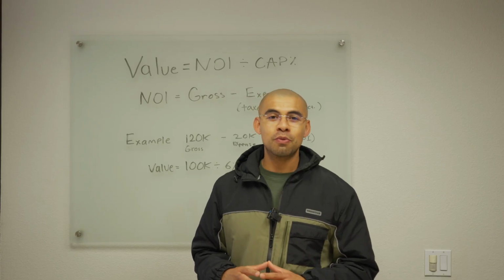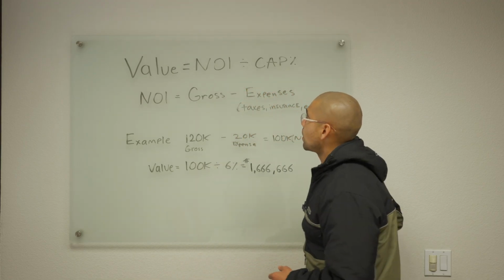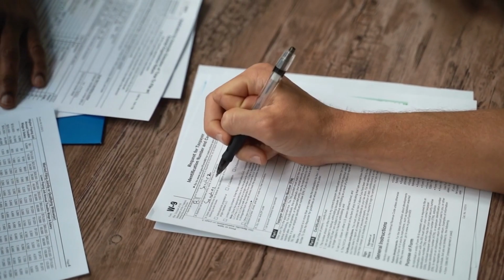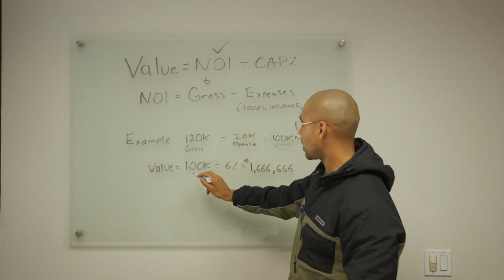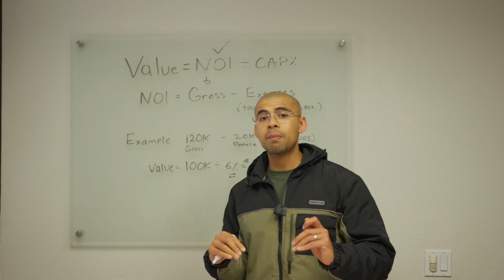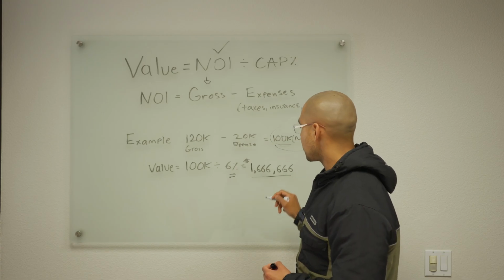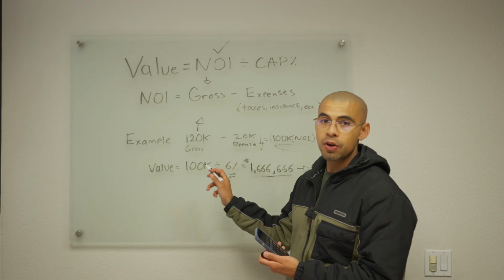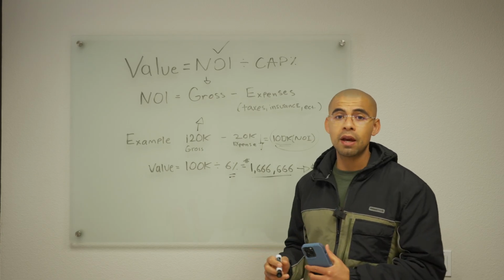🔍 How to Evaluate Your Commercial Real Estate Property! 🏢💰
Want to know what your property is really worth? In this video, we break down the key factors in property evaluation, helping you make informed decisions whether you're buying, selling, or leasing. Learn how to analyze comps, market trends, and financials like a seasoned pro!